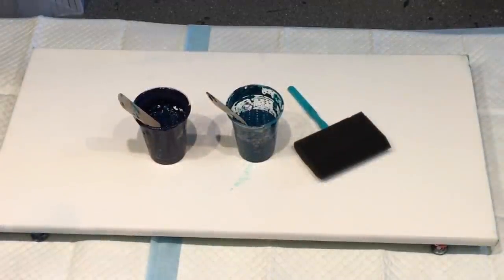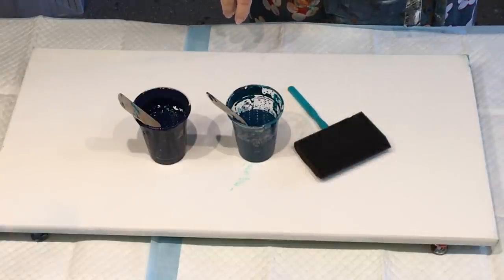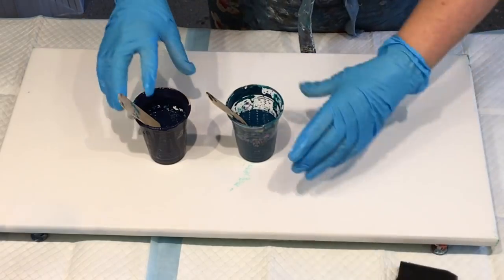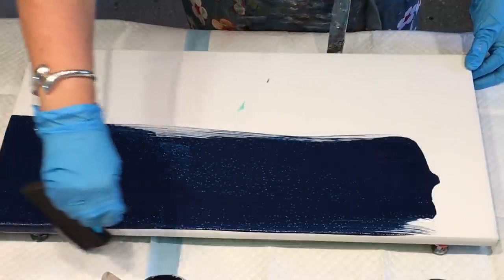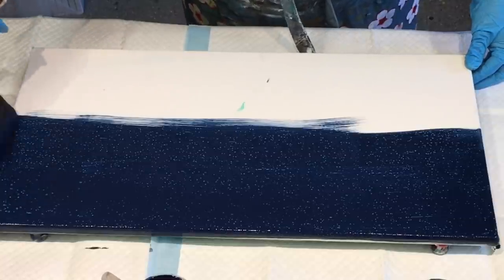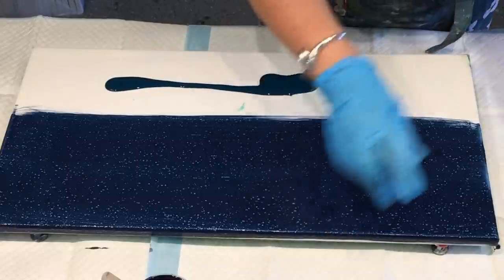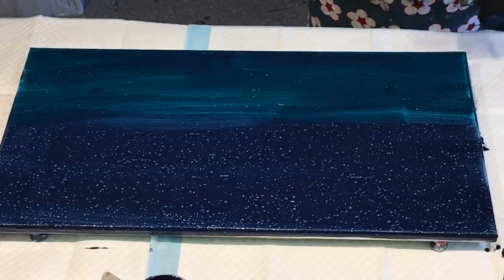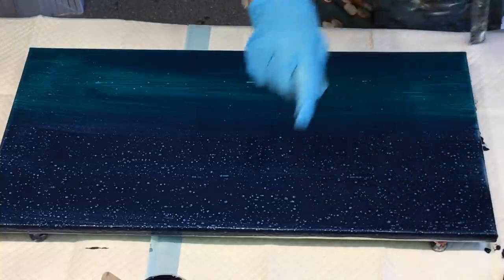WOW SO MANY CELLS WHY? ~DIFFERENT N CRAZY CELLS IN THIS DUTCH POUR~fluid art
Discount coupon for my viewers use this Link for moldyfun silicone molds